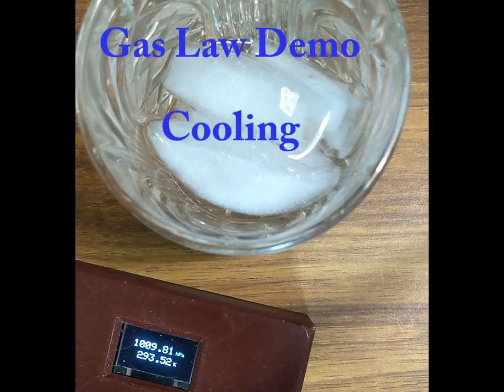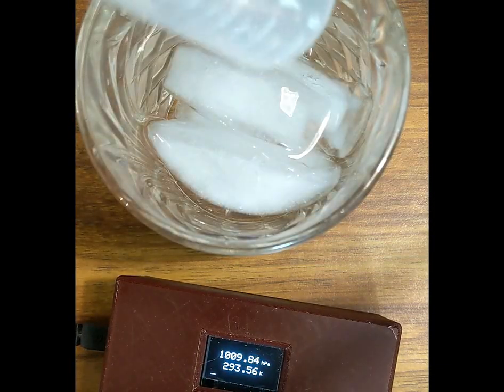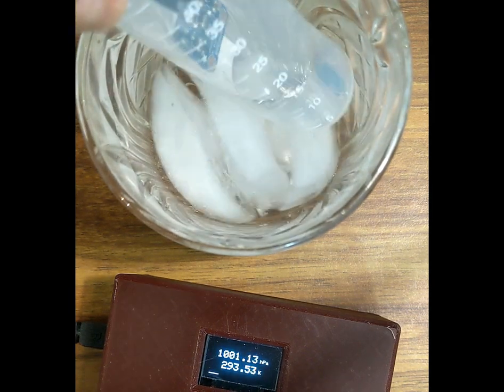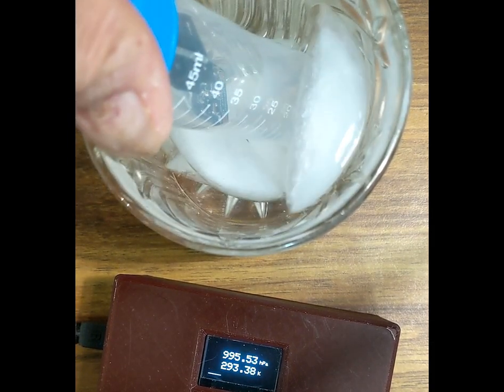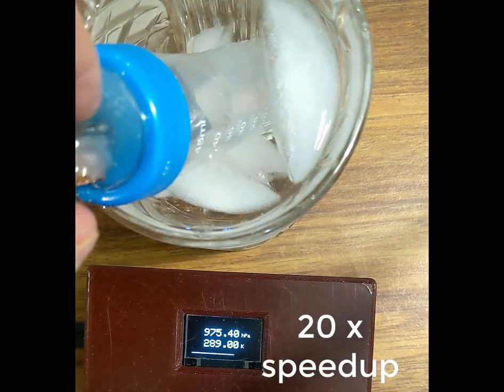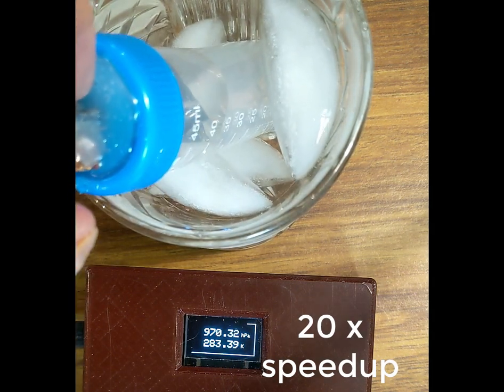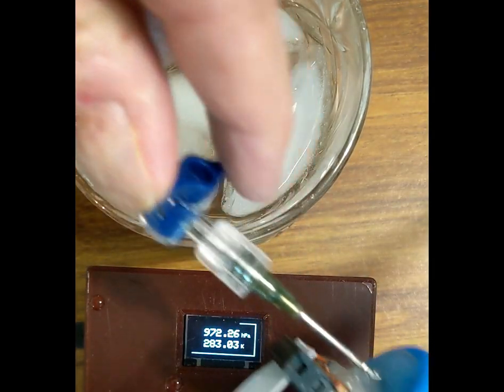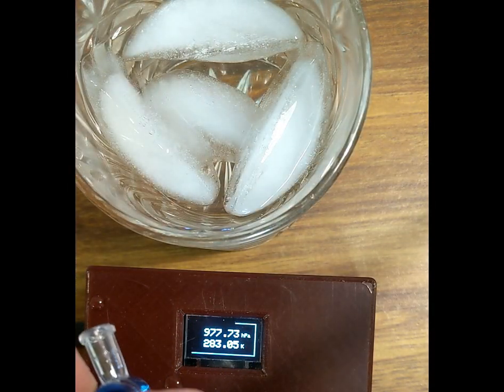Gas Law demonstration - Cooling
Working on a prototype I put together to demonstrate gas laws. Here, a small pressure/temperature sensor is read by a microcontroller connected to a  display. So far, it seems to work well but the pressure seal needs more work.
The vial is initially sealed, so the pressure is proportional to absolute temp.
PV = nRT. The volume (V) and amount of substance (n) is constant along with the gas law constant (R).